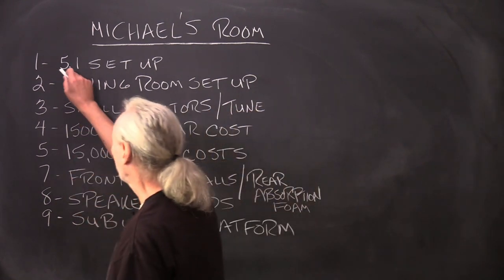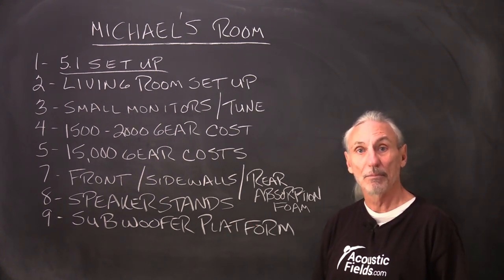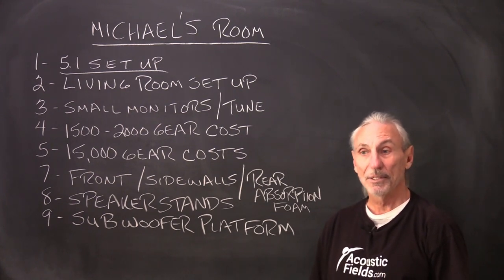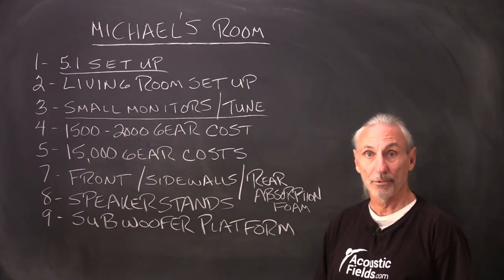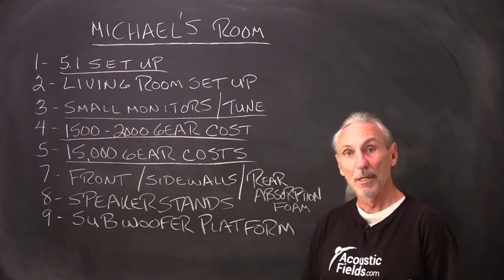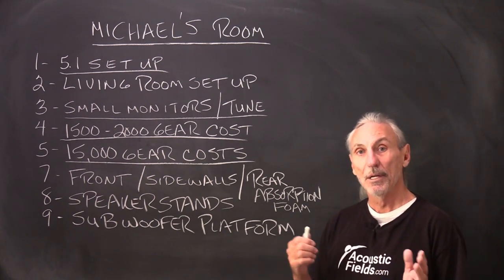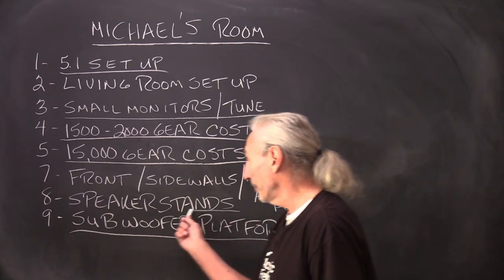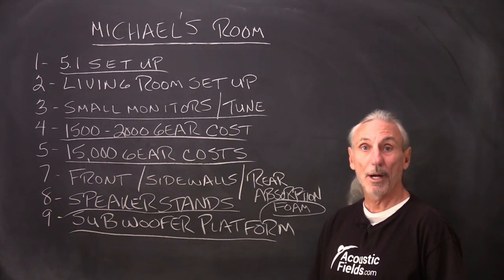Michael's Home Theater Room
Michael is the videographer that films all of our YouTube videos. Michael has shot more than 200 videos for Acoustic Fields. When Michael and I sat down in his room to listen to room sound quality, I could tell he was a critical listener. He pointed out the same parts within the song that I commented on to myself how good or bad they sounded. Michael could both hear and listen. To really enjoy music, you must have both skill sets. Michael enjoyed his current system and I could see that. I thought to myself,if he enjoys this level of sound quality, let’s figure out a way to enlighten this fellow about what is really possible.